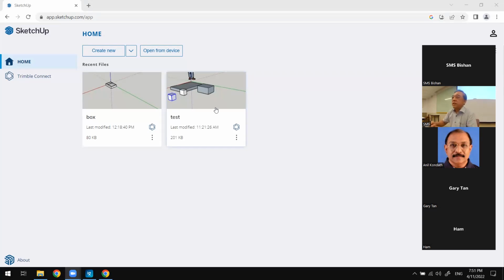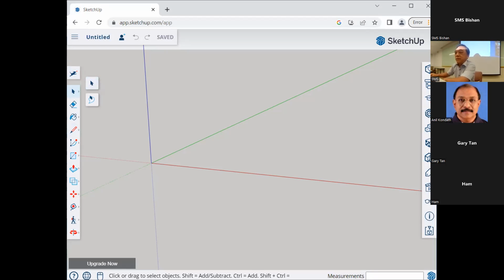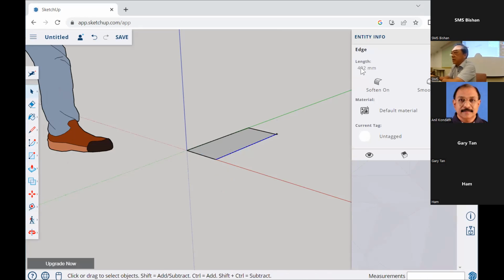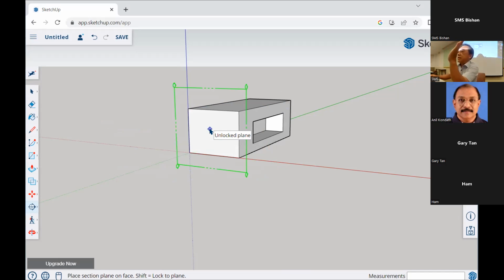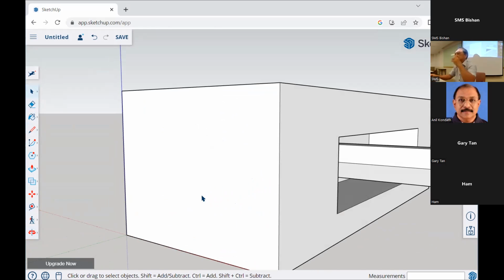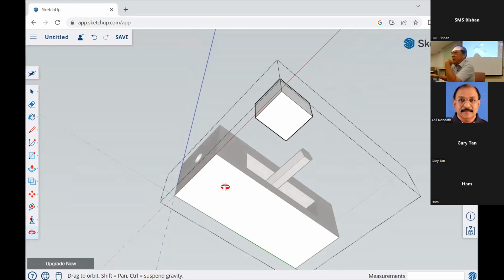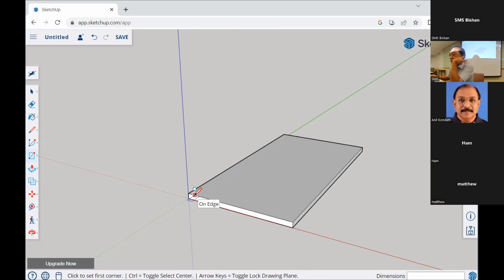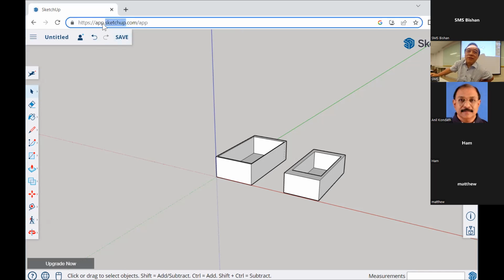SketchUp 3D editor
Photo is a 2D object. There are plenty of such editors around. However, we live in a 3D world but 3D editors are not as many and rather difficult to use and to edit.

In this Talk, I will introduce a free version of 3D editor called SketchUp. It is easy to use and quick to create a 3D object.

A created 3D object has several uses.
- You can show the object as viewed from any angle.
- You can edit it to your satisfaction without having to create a physical model.
- You can submit it for production such as a box casing.
- You can produce it yourself with a 3D printer.

In this Talk, we will show you some basic editing functions. You need to do your own editing and a lot of practice to be efficient. Enjoy your practice.